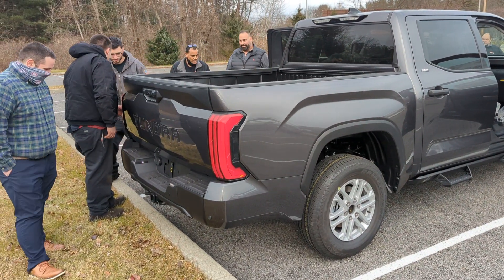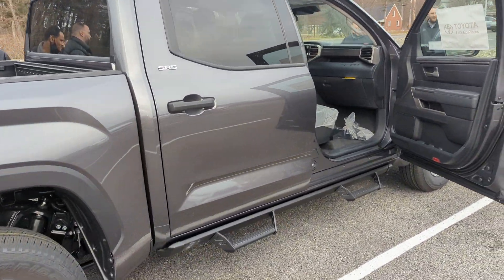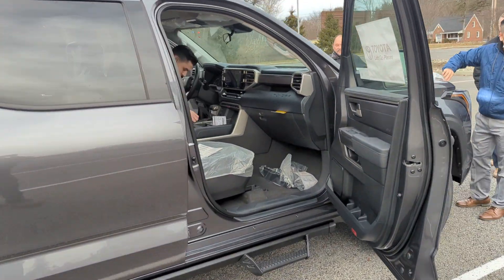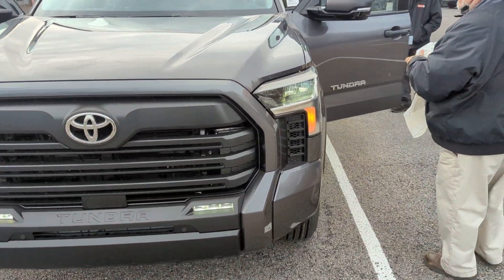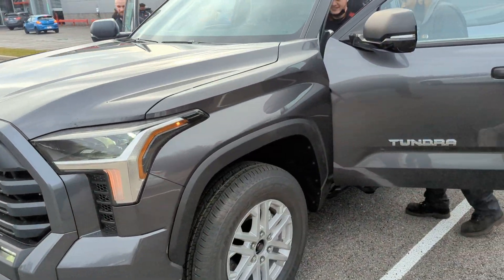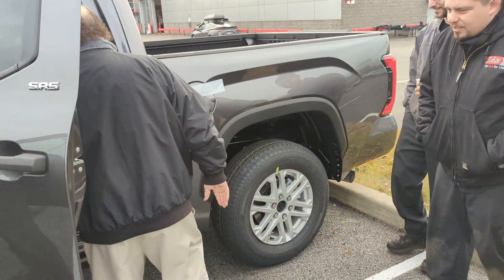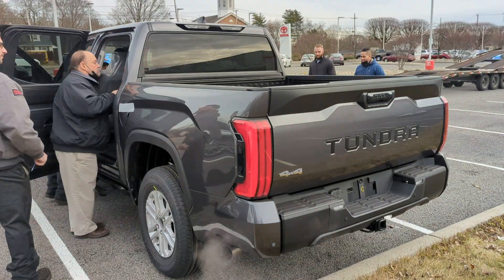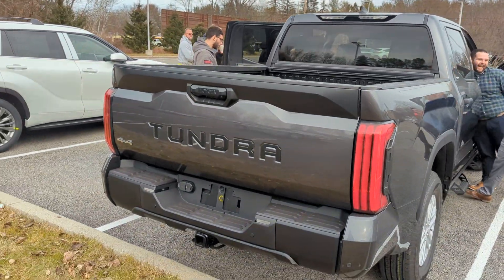2022 Tundra has begun to arrive at dealers!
Minor correction, I call this model a Base trim, it is actually a minimum spec'd SR5 model.

I will be making an Over & Under video when we get a higher trim level at the dealer!